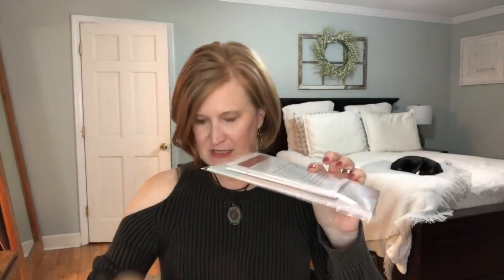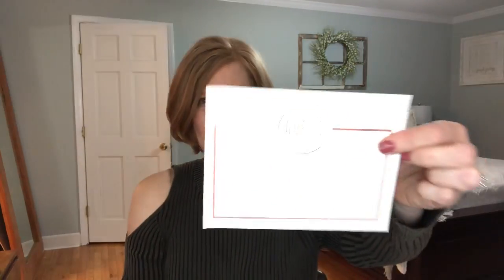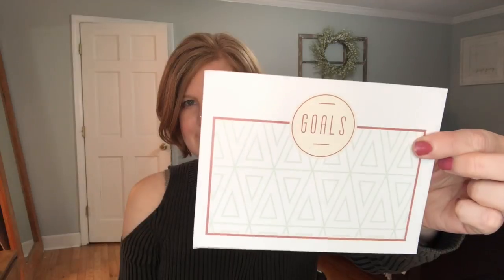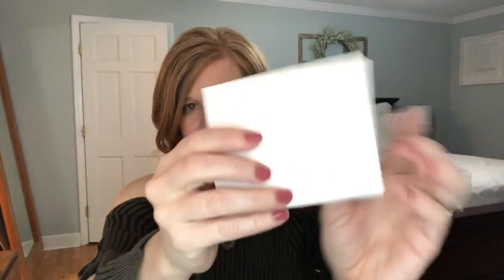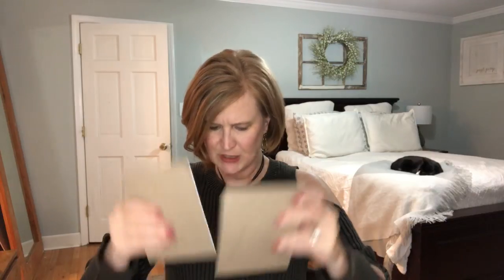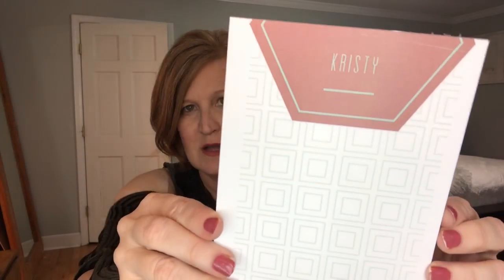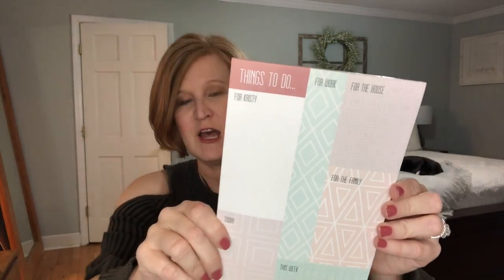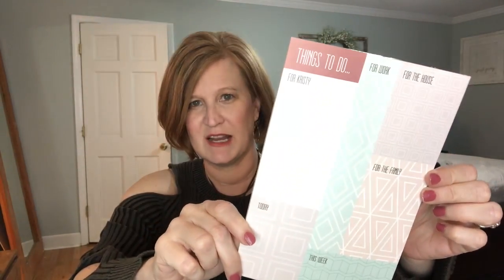My Paper Box Mini | January 2020 | It's Time for a Brain Dump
Hi Sunshines!  I am so glad you are here!  Today I have the My Paper Box Mini to share with you!  I love how budget friendly this is, but also so useful!  It's a must for every stationery addict.  ❤️

To try Fashom and get your first styling fee for free

To order a Thred Up Goody Box and get $10 to spend

Love Goodly- To try LOVE GOODLY and get $5 off your very first box click here and enter code LOVEGEORGIASUNSHINE

To try Ipsy Glam Bag, Glam Bag Plus and/or Ipsy Ultimate

Kristy Smith
1395 E Cobb Dr

Georgiasunshine